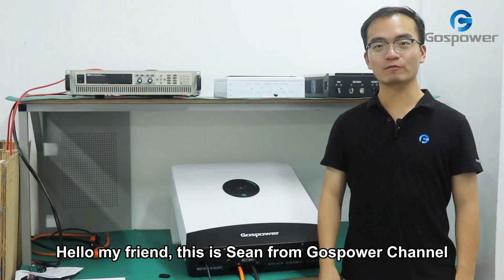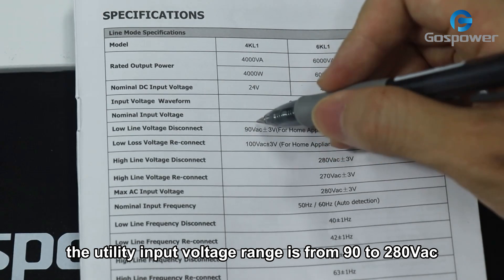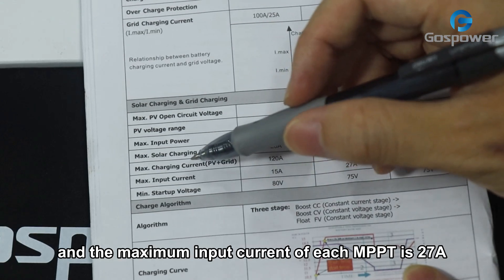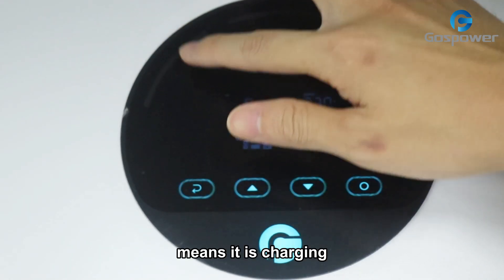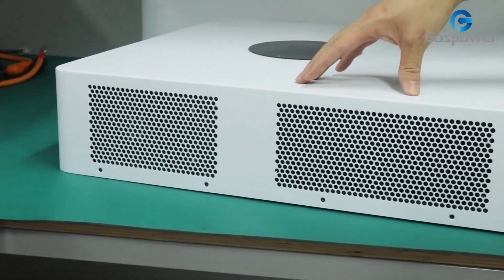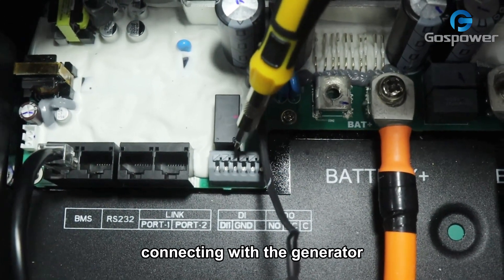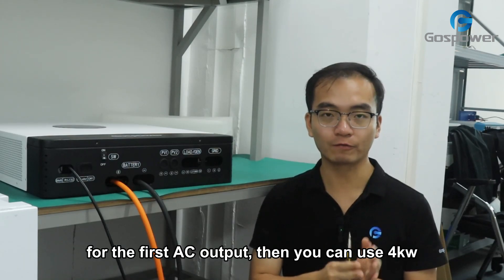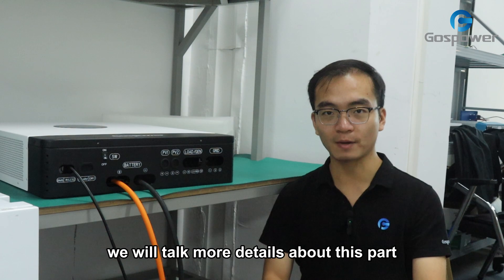Introduction of 12kw Gospower Single Phase Solar Inverter Charger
Title: Introduction of 12kw Gospower Single Phase Solar Inverter Charger

Features:
GPEO series solar offgrid inverter-12KW
2 MPPT and Dual AC output
Support generator input
MPPT Operating Voltage Range 85-450VDC
IP54 Protection Level
Standard with BMS communication and parallel connection
3 years warranties